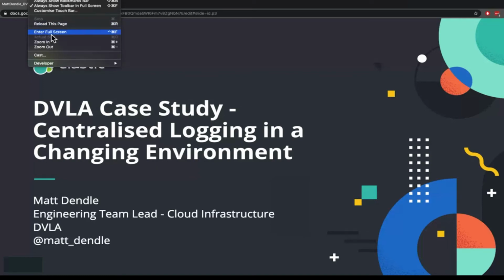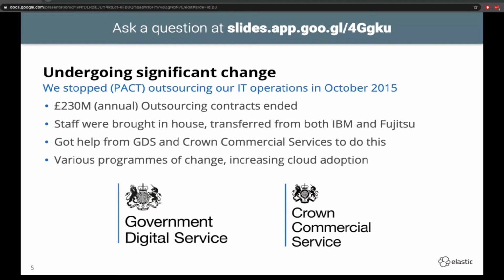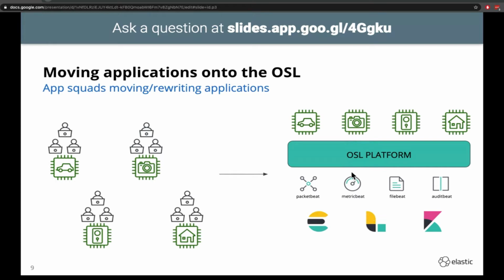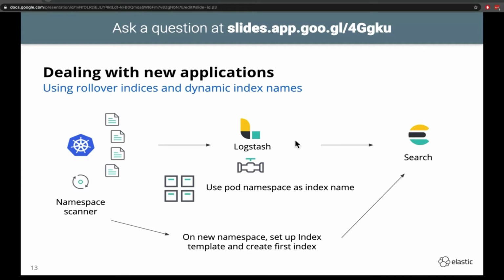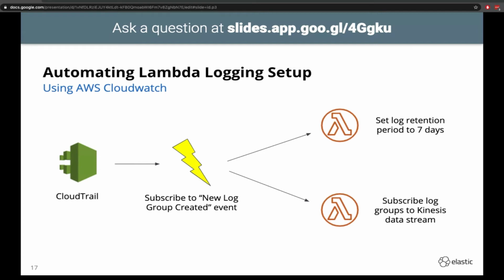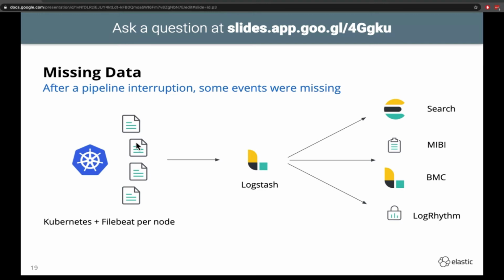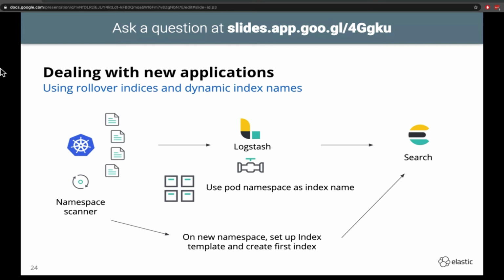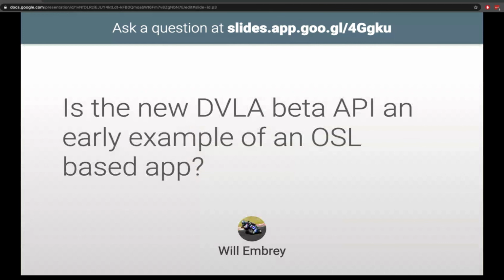Centralised Logging in a Changing Environment - Matt Dendle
Matt is the Cloud Infrastructure Engineering Team Lead at DVLA, whose ability in the cloud space makes up for his snowboarding and organisation of social golfing events. This talk covers the use of centralised logging across both container and serverless platforms.